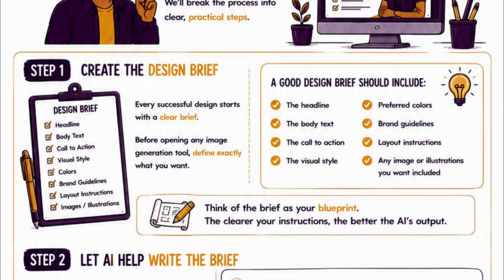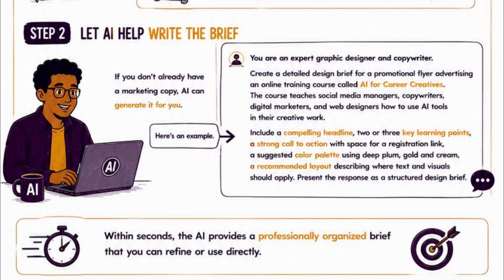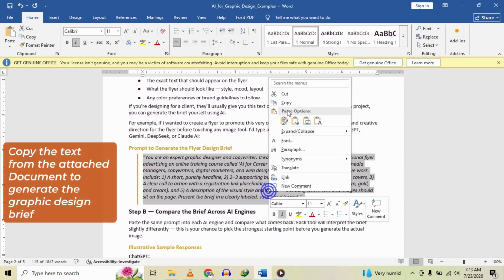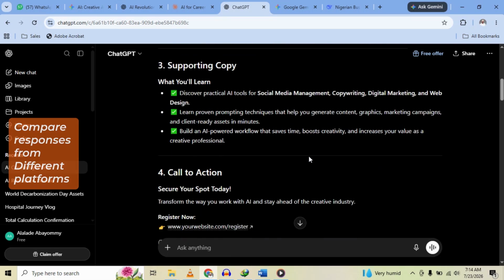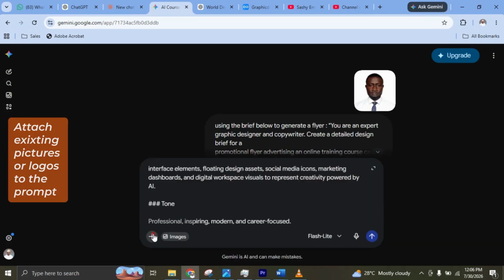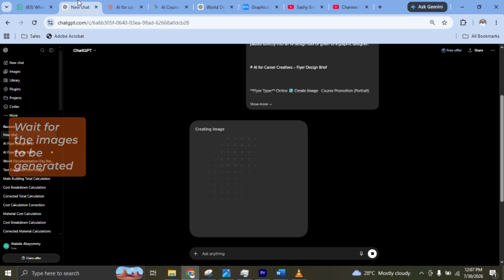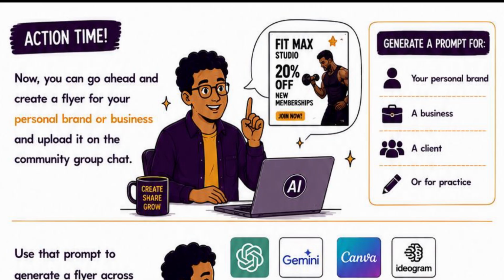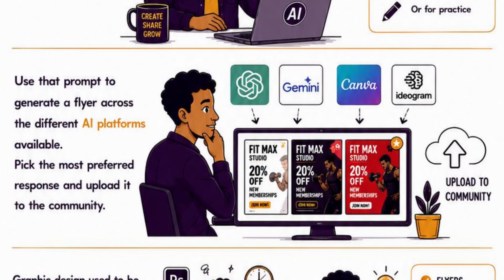Ai for Graphics Design Workflow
Practical Steps to Creating a Flyer with AI
Module 2: Creating Professional Flyers with AI

In this module, you'll learn a step-by-step process for turning an idea into a professional flyer using AI—from developing the brief to comparing AI-generated designs and selecting the strongest final result.

You'll learn:

📝 How to Create a Strong Design Brief — Define your text, style, colours, layout and creative direction before generating anything.

🤖 How to Use AI to Build Your Brief — Generate professional design briefs with ChatGPT, Gemini, DeepSeek or Claude.

🔄 How to Compare AI Responses — Give the same brief to different AI tools and identify the strongest creative direction.

🎨 How to Turn a Brief Into a Flyer — Transform your chosen concept into a detailed image-generation prompt.

📎 How to Use Reference Images — Attach logos, photos and other brand assets to guide your AI-generated design.

🖥️ How to Generate and Refine Designs — Create your flyer with AI and improve the result through iterative prompting.

🔍 How to Compare AI-Generated Flyers — Evaluate different outputs based on quality, accuracy and effectiveness.

✅ What to Look For:
Text accuracy • Brand consistency • Composition • Visual quality • Professional finish

You'll also see practical examples of the same flyer brief being interpreted by different AI tools, allowing you to understand how each platform approaches creative direction differently.

The goal is not simply to generate a flyer with AI. It's to develop a repeatable creative process that helps you think strategically, communicate your ideas clearly and produce client-ready designs faster.

🚀 Ready to create your first AI-powered flyer?

AI for Career Creatives — by YOTECH Digital Creative Institute